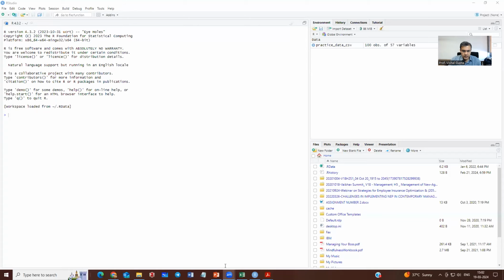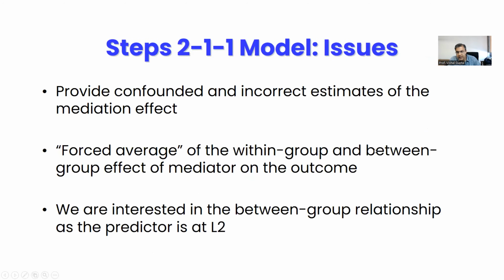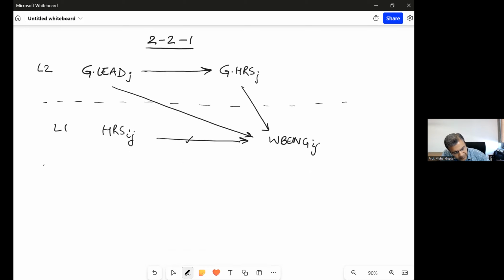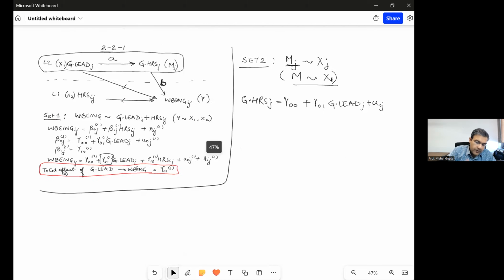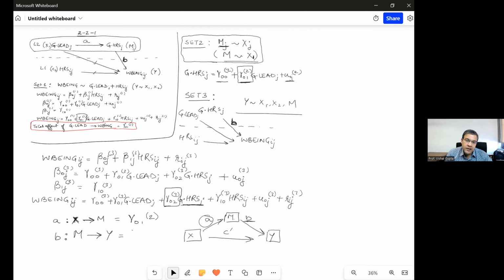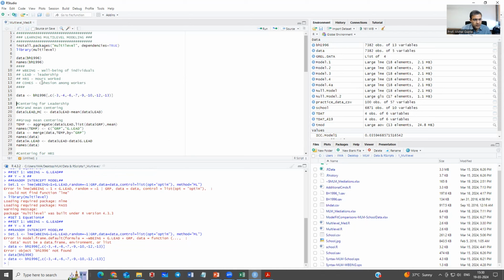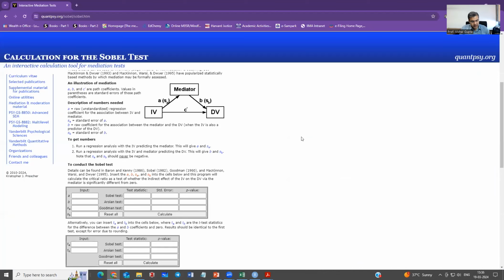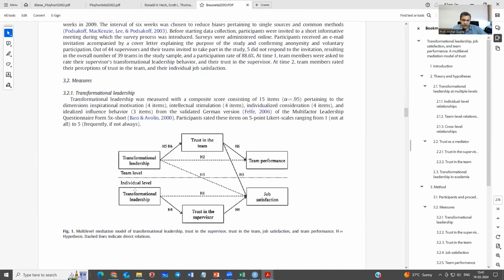Day 5: Session 1 - MLM Mediation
In this video, I teach how to perform MLM mediation testing in R and SPSS.

Happy learning and best wishes
Prof. Vishal Gupta